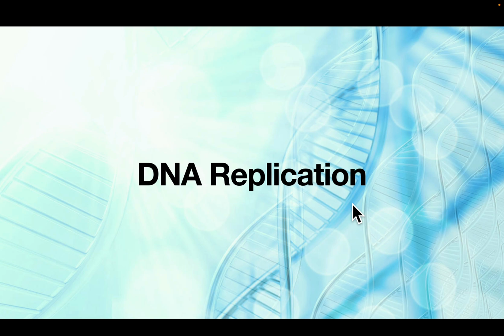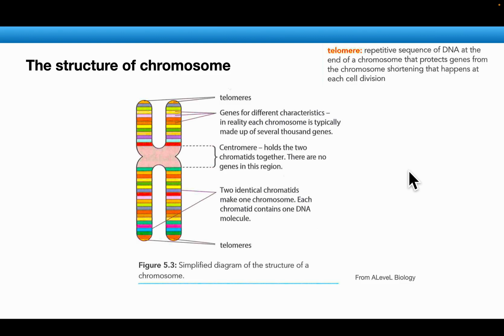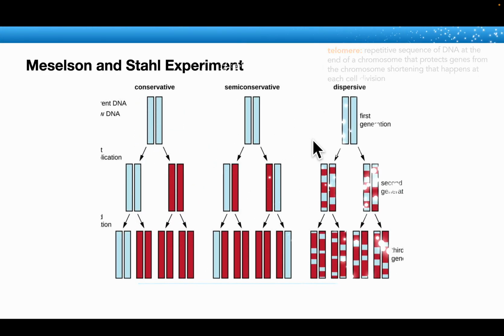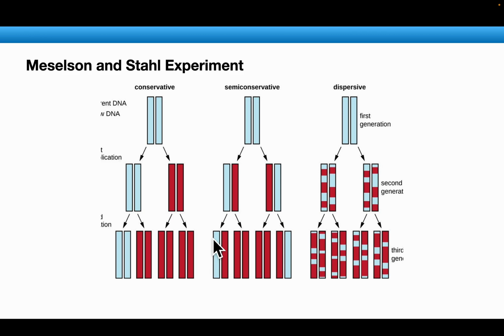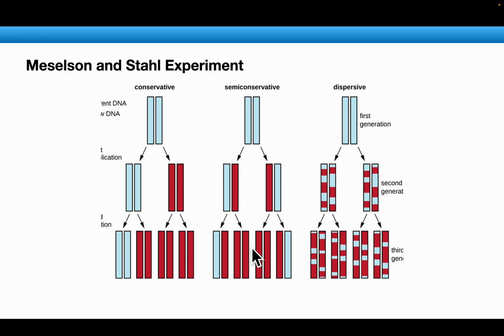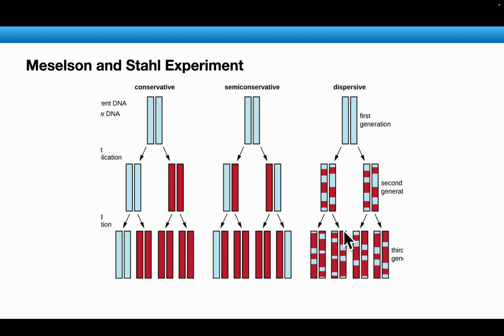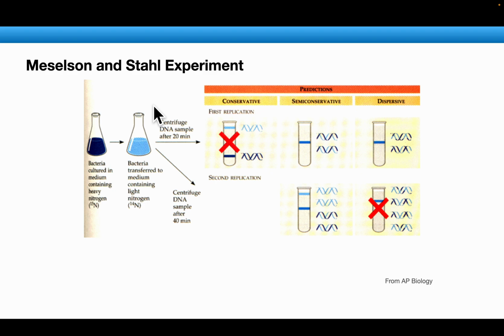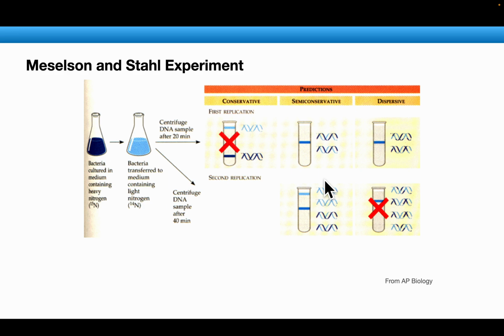The genes 1: Three models of DNA replication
In this video, you will know three interesting models of DNA replication.